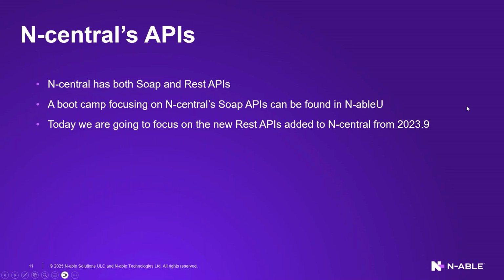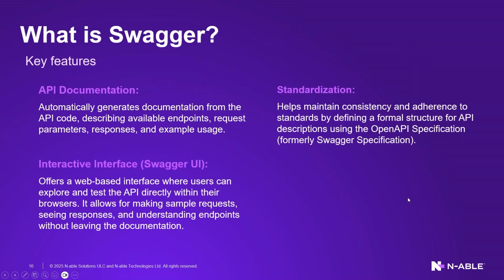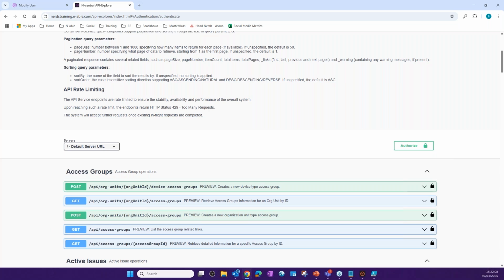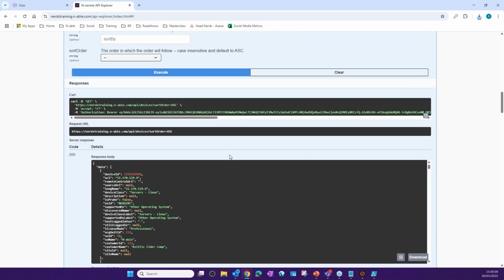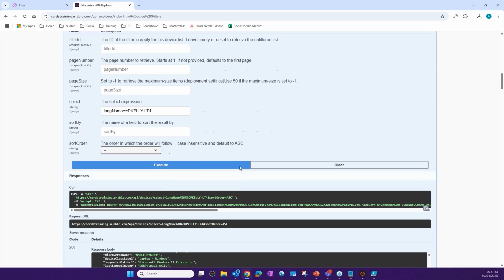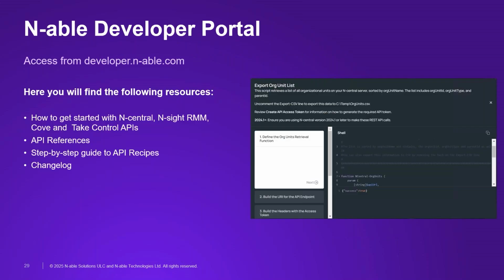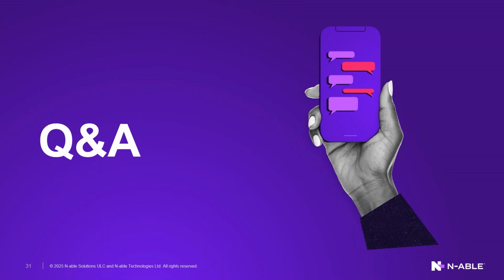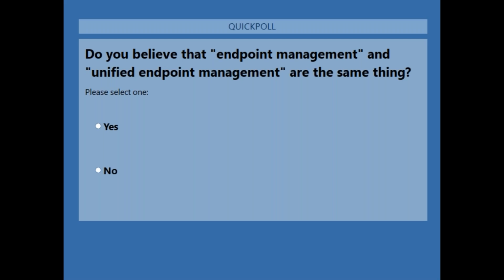Getting Started with N‑central APIs: Powering Automation and Integration at Scale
Watch our on-demand masterclass to learn how to get started with N‑central’s APIs. We’ll walk through key concepts, show you how to make your first API call using Swagger, and cover real-world use cases to help you automate and integrate—no scripting experience needed.